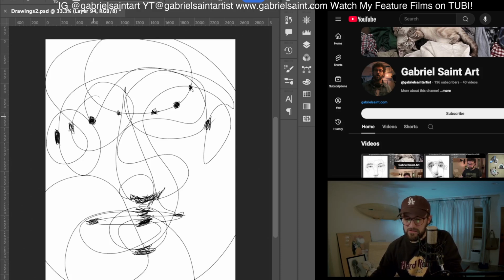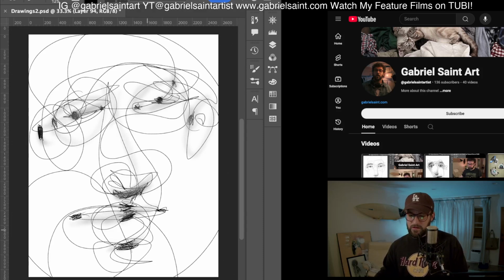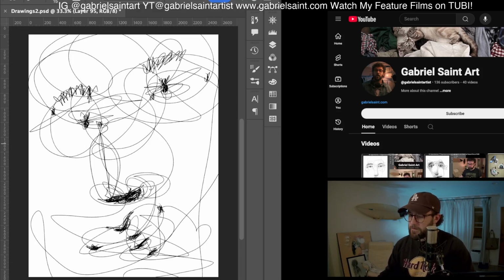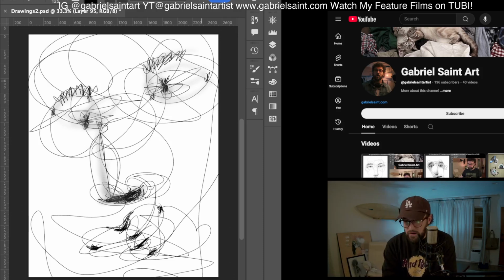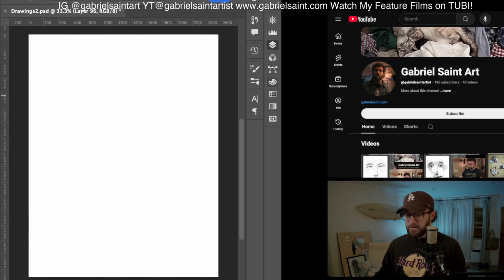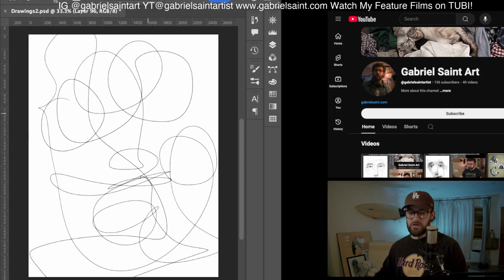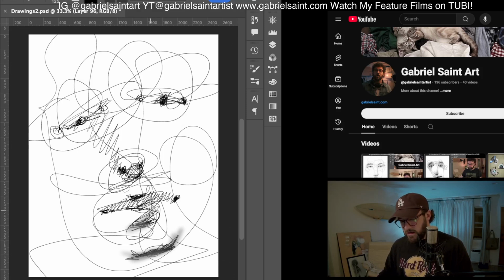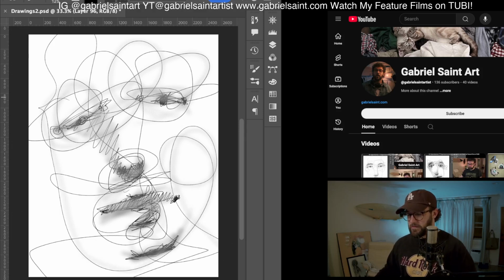How To Create Digital Art: Surreal Faces in Photoshop | Gabriel Saint Art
Learn how to create surreal faces digitally in Photoshop during this live-streamed art session. Watch the process unfold in real time!

Art from the Series:
[Automatic Drawings →]

Ghost Light — Directed and written by Gabriel Saint.
Streaming on TUBI & PRIME
[Go Watch Now! →]

Films Out Now:
American Serial Killer — Directed and written by Gabriel Saint.
[Go Watch Now! →]

Gabriel Saint - Blossom — Written and performed by Gabriel Saint.
Now on Spotify [Listen here →]

Gabriel Saint - Give Up the Ghost — Written and performed by Gabriel Saint.

Fine Art:
Available pieces by Gabriel Saint.

Short Film:
Here in the Dark — Directed and written by Gabriel Saint.

Gabriel Saint Art
Gabriel Saint Drawing